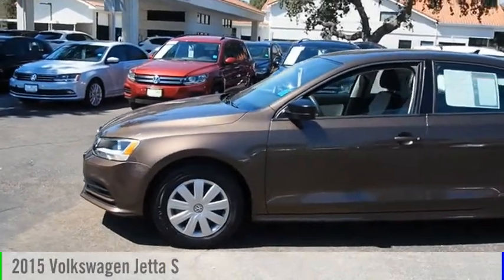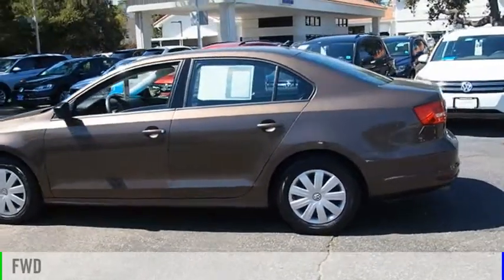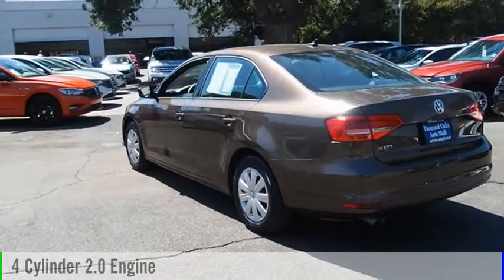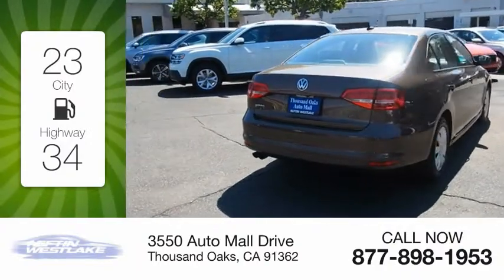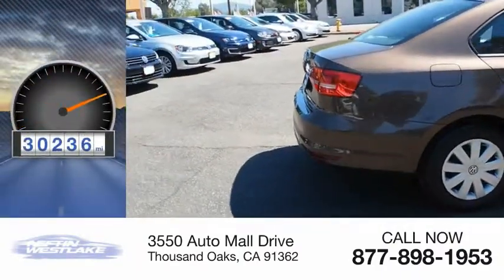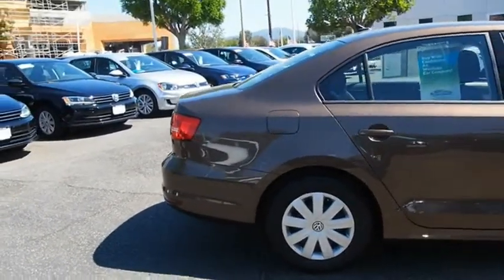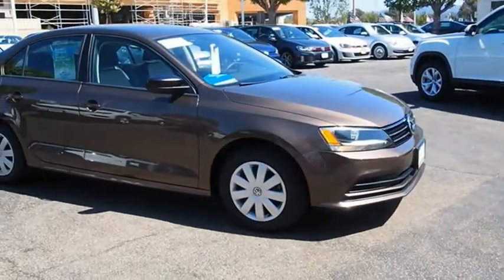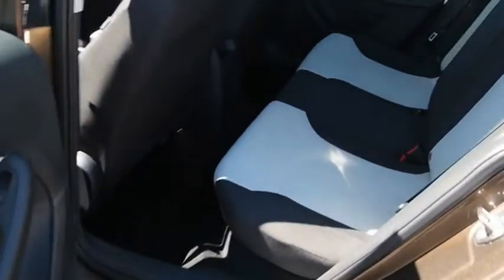2015 Volkswagen Jetta Thousand Oaks CA 2P2702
2015 Volkswagen Jetta S

This BROWN 2015 Volkswagen Jetta S might be just the sedan for you.  It has a 2 liter 4 Cylinder engine.  This one's a deal at $13,250.  Be sure of your safety with a crash test rating of 5 out of 5 stars.  For a good-looking vehicle from the inside out, this car features a dazzling brown exterior along with a bge cloth interior.  Call today to test it out!